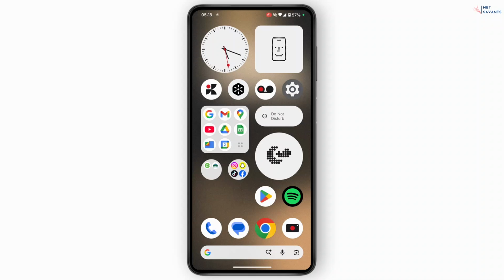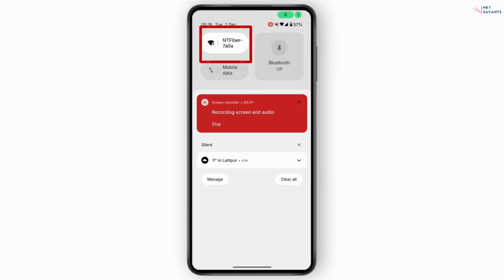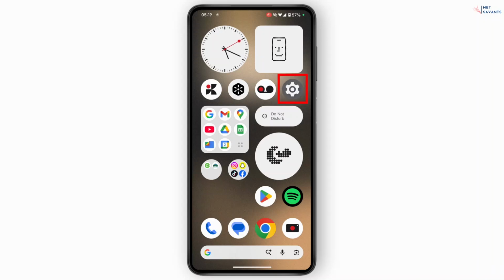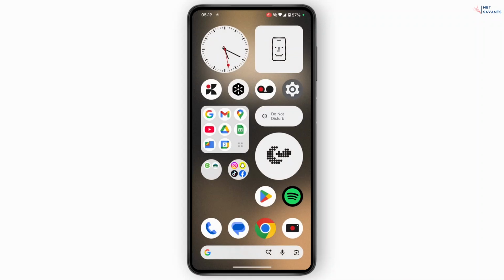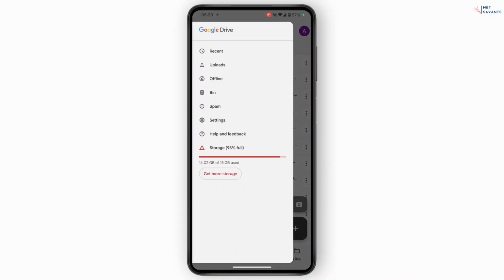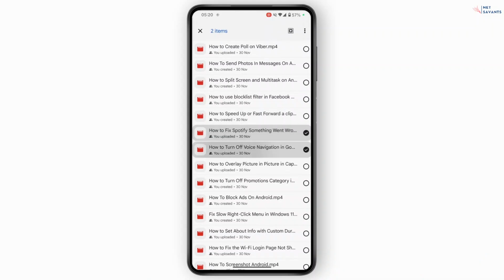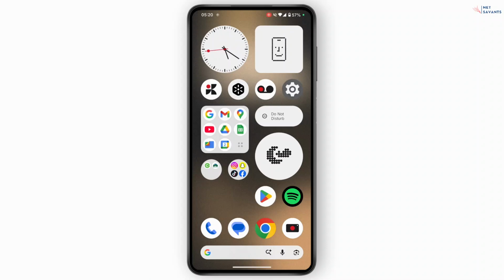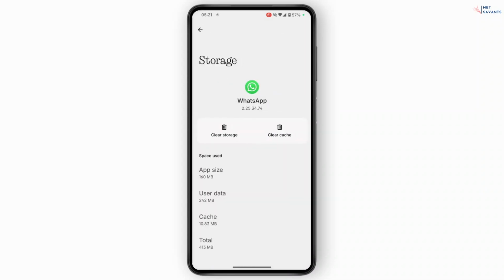How To Fix WhatsApp Backup Failing To Google Drive?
How To Fix WhatsApp Backup Failing To Google Drive (2025)!
Want to fix WhatsApp backup failing to Google Drive and keep your chats safe? This video will guide you through the steps on how to fix WhatsApp backup failing to Google Drive quickly and easily. Whether you're asking, "Why is my WhatsApp backup failing to Google Drive?" or need help troubleshooting the backup issue, this tutorial has you covered. Learn the steps to resolve WhatsApp Google Drive backup problems and ensure your data is backed up properly. Watch now to see how you can fix WhatsApp backup failing to Google Drive today!

Timestamps:
00:00 How To Fix WhatsApp Backup Failing To Google Drive
00:10 Why Is WhatsApp Backup Failing To Google Drive?